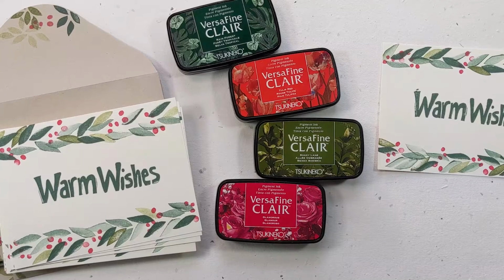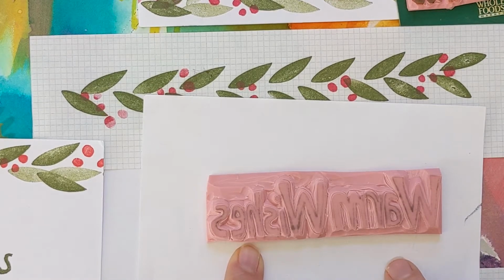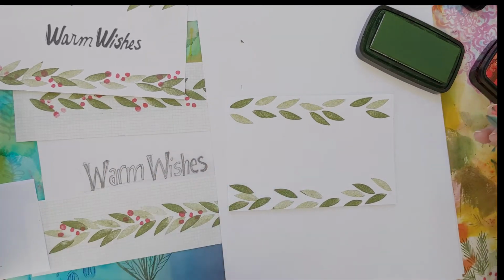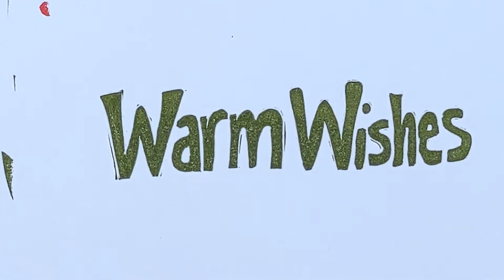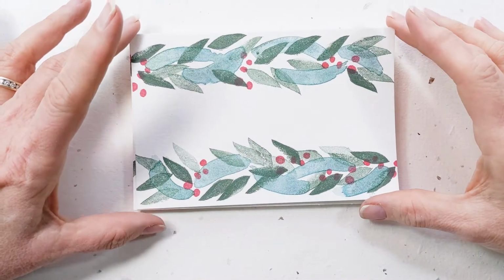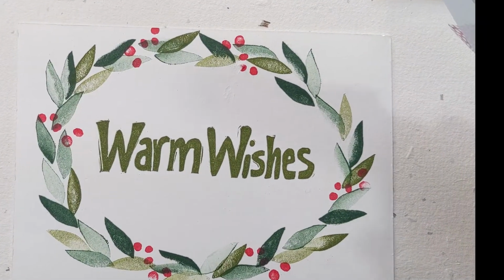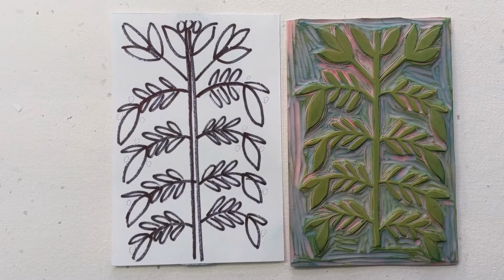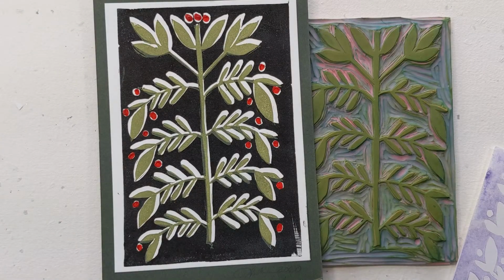DIY Elegant Handmade Holiday Cards, Super Easy Christmas Card Tutorial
It's January now. I know. Some ideas just can't wait. But, I'm sure going to be thanking myself in 11 months. Join me as I prepare WAY in advance for this year's winter holiday cards. I filmed this as Studio Vlog 08. 🤷♀️

In this video learn how to make this versatile and super easy, holiday card design. Using only a small leaf stamp and a berry stamp. For the hand lettering, I carved the word stamp Warm Wishes, but this idea can be used several ways with several phrases.
🎨Materials used:🎨
Inks:  Versafine Claire Ink:
Tulip Red
Glamorous (Red, blue hue)
Shady Lane
Rain Forest

My favorite carving material:
Speedy Carve by Speedball it’s durable and resilient….worth every penny.
Carving tools:
Blades used in this video:
Small V-shaped blade No.1
Linozip blade #25
This blade is great for removing large areas of rubber material, just be careful as it has a big bite😬. meaning, it can take away more of your material than you expect with a single pass of the blade.
🚧So, go slow.

Speedy Cut by Speedball - an economical price, but it will not endure careless handling, meaning it will break, chip or crumble, HOWEVER, it makes a great stamp, and it doesn't need an acrylic mount because the thickness makes it easy to hold.

Acrylic mounts I use to hold my stamps easily:

Square  Set of 4 Acrylic Mounts

Set of 4 with a round mount
Set of 6 with rectangle mount

Zig Two-Way Glue for attaching stamps (temporarily) to acrylic mounts

Kneaded erasers are a must when stamping and carving. This one by Faber Castell is my favorite:

Blank Index Cards that I use ALL the time for EVERYTHING!

My all time favorite sketchbook👇

Extra Large 11.75x12”
Canson Marker Paper

Pacon White roll paper

Fabriano, Hot press, large sheet 22x30" 56x76 cm, 140 lb.

The marker paper I use is one of my favorites because it is heavier weight and it is wire bound with tear away pages. So it can work as a sketchbook too.

Collage medium

Learn the basics of stamp carving in my video 🎥
Hand Carved Stamps Made Simple

I’m on IG most days so, be sure to follow me there.